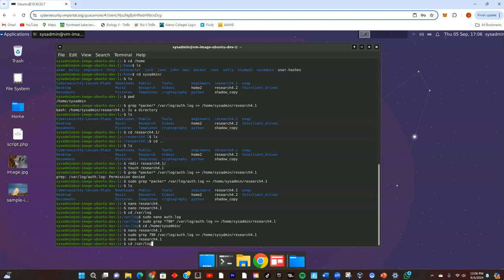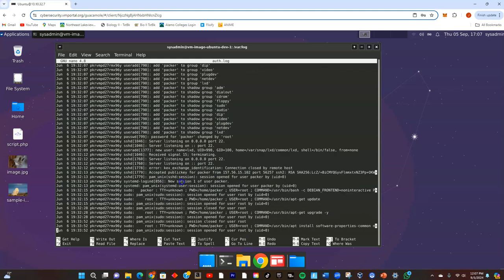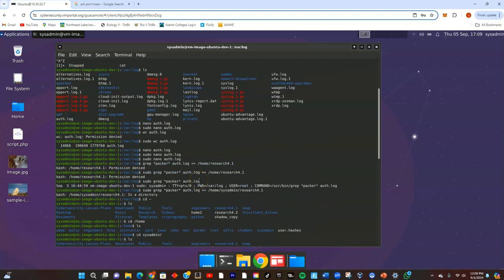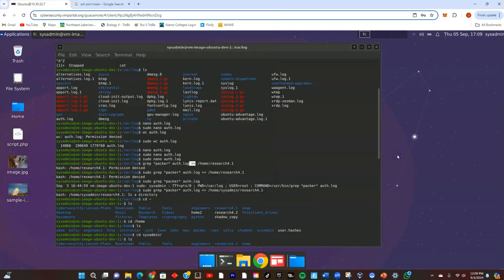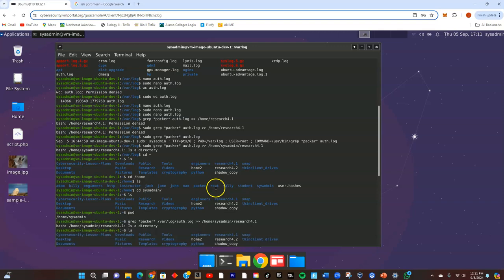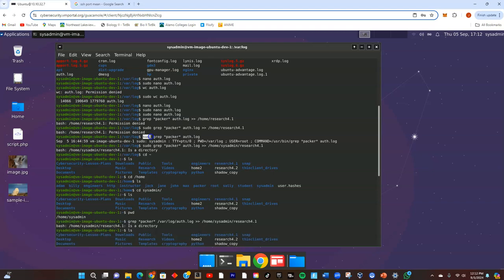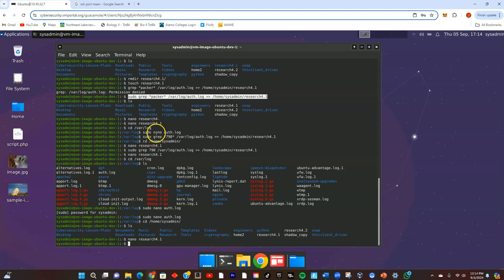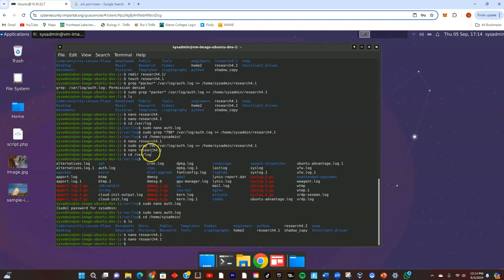Week 4 Day 1 Activity 2 Suspicious Activity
What is the suspicious activity and how to copy it to another file (research file)